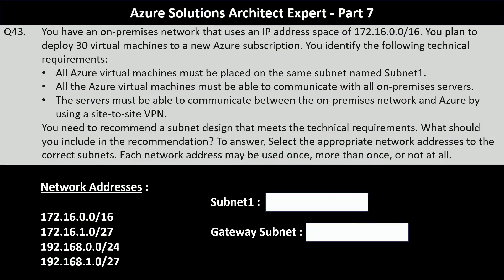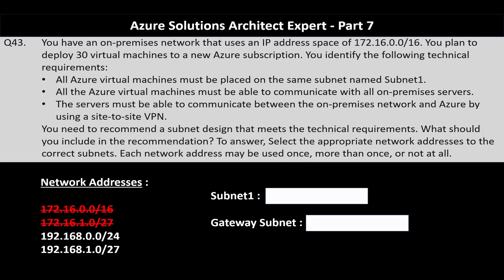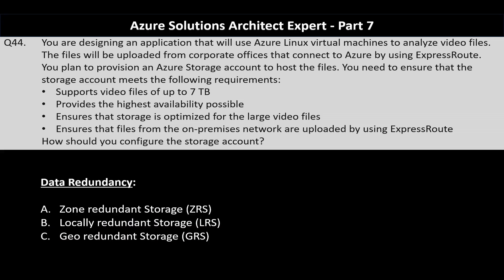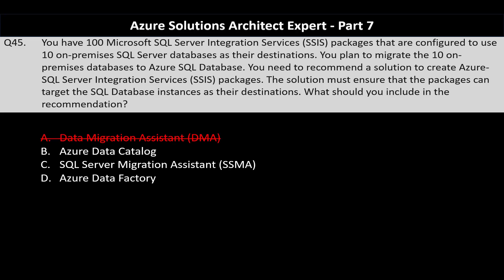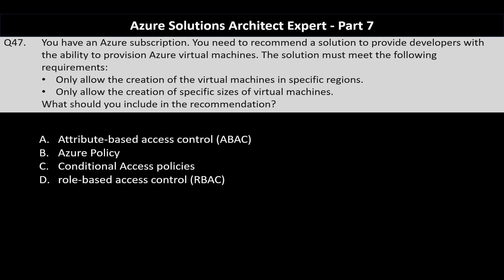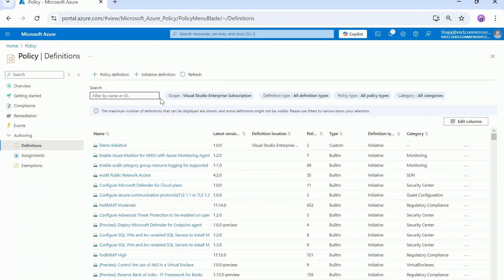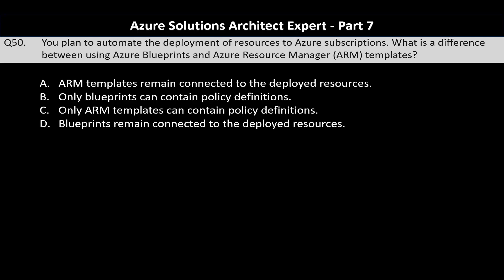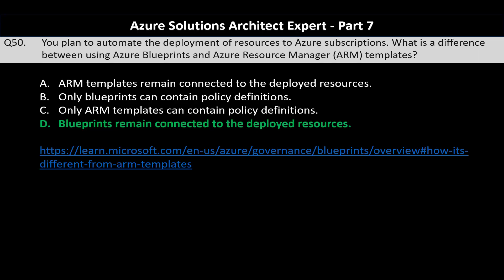Part 7 : Your Complete AZ-305 Prep Guide | 2025 – Master Key Topics with Practice Tests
In this episode of the "Your Complete AZ-305 Prep Guide | 2025 – Master Key Topics with Practice Tests" series, kickstart your Azure journey in 2025 with this ultimate AZ-305 Azure Solutions Architect course! Gain a solid understanding of core Azure concepts, practice with carefully curated questions, and develop the skills required to excel in the AZ-305 exam.

🔸Your Guide to Passing the AZ-305 Microsoft Azure Solutions Architect Exam
🔸Step-by-Step Plan to Master the AZ-305 Azure Solutions Architect Exam
🔸All-in-One Study Resources for the AZ-305 Azure Solutions Architect Certification
🔸Step-by-step guide to the AZ-305 Azure Solutions Architect exam
🔸Key Topics to Study for the AZ-305 Microsoft Azure Solutions Architect Exam
🔸Expert Advice for the AZ-305 Microsoft Azure Solutions Architect Certification Exam
🔸AZ-305 Exam Prep Guide for Aspiring Azure Solutions Architects
🔸Important Skills Assessed in the AZ-305 Microsoft Azure Solutions Architect Exam